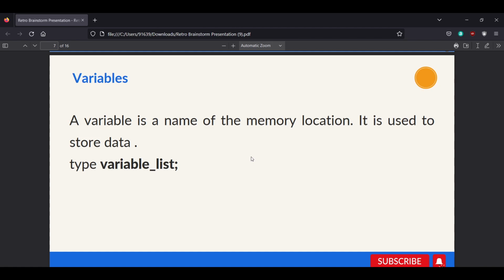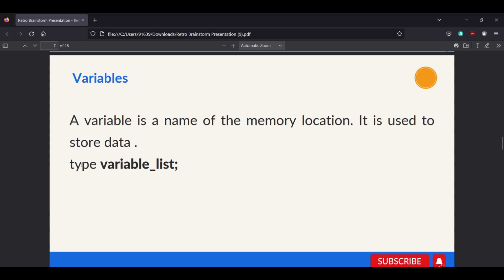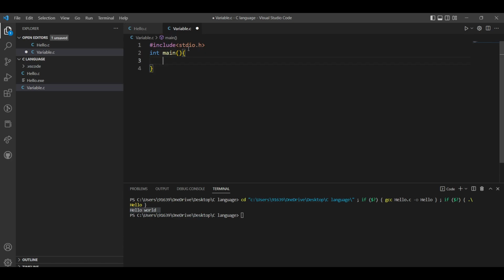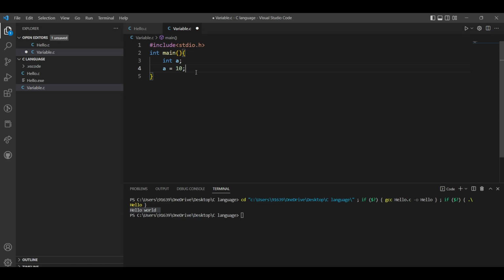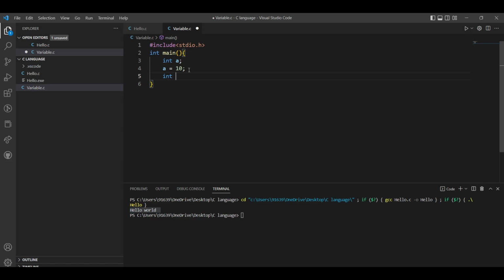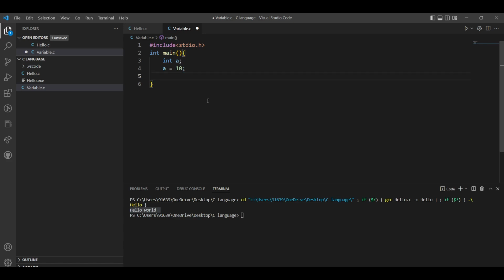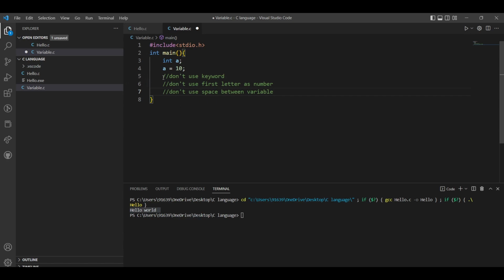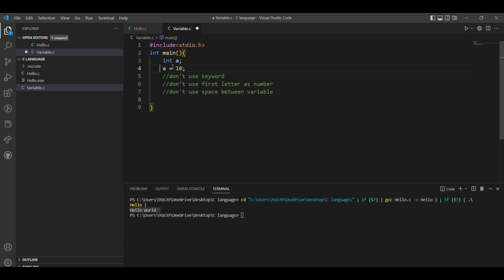Variables in C language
In this Lecture we will discuss:
What is variables C language
What are role for variables